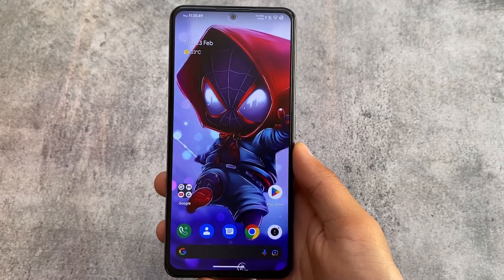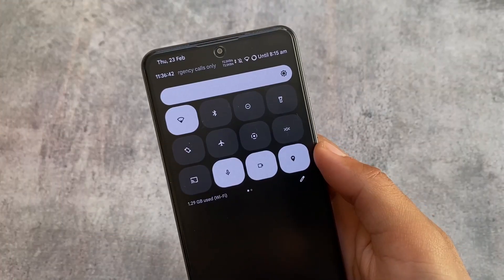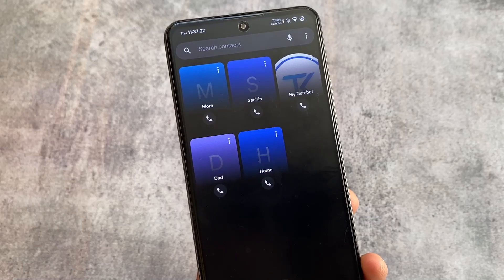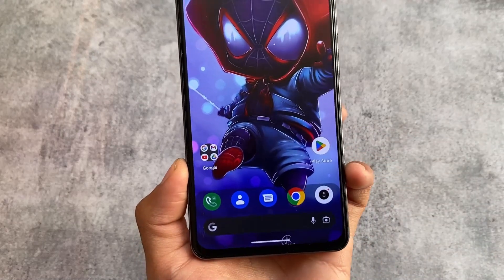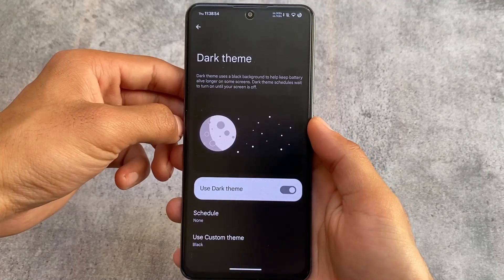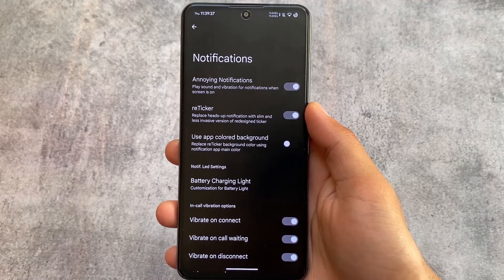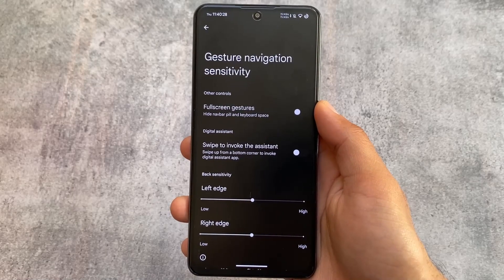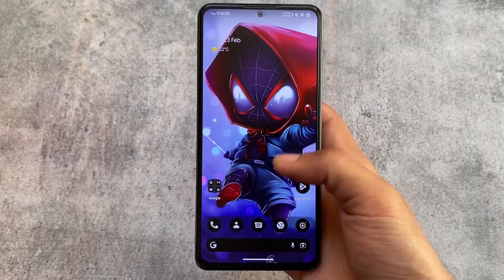OCTAVI OS V4.1 ANDROID 13 is here - New FEATURES added!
Hey guys, What's Up? Everything is good I Hope. In this video, I'm gonna show you the " OCTAVI OS V4.1 ANDROID 13 is here - New FEATURES added! ". Make Sure to watch this video till the end to understand everything.